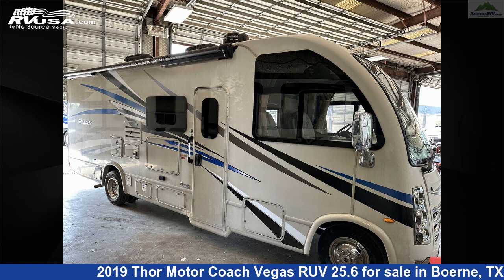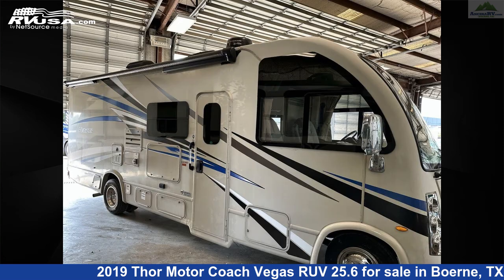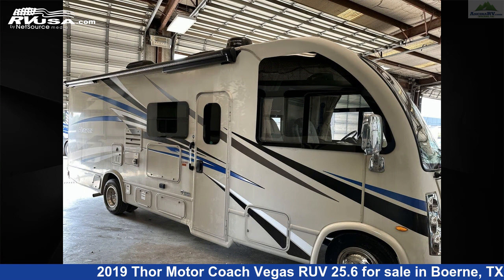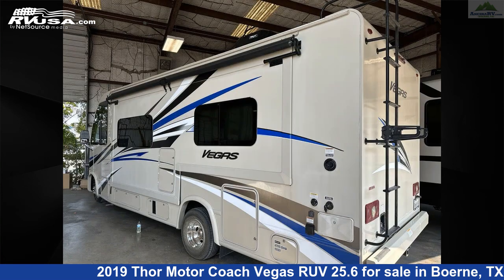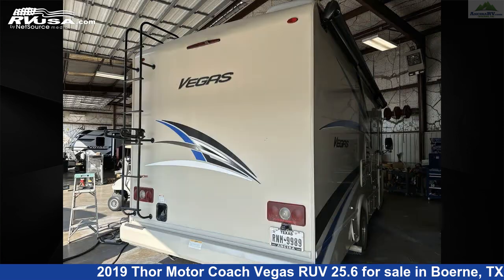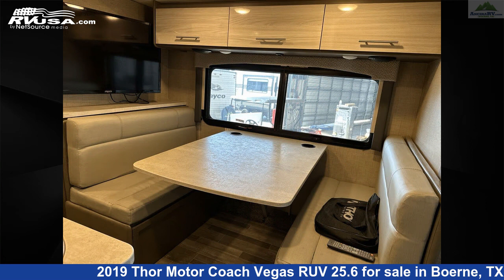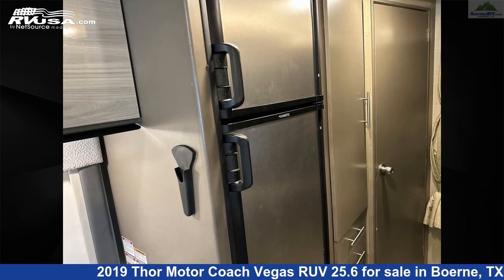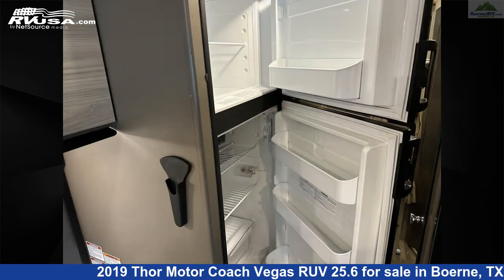Magnificent 2019 Thor Motor Coach Vegas Class A RV For Sale in Boerne, TX | RVUSA.com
This 2019 Thor Motor Coach Vegas RUV 25.6 is a Class A RV. It is located in Boerne, TX 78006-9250 and is offered for sale by Ancira RV. This Used Thor Motor Coach Is 26' 6" in length and features 1 slideout, sleeps 5, TV, Awning, Air Conditioning, Leveling Jacks, LP Detector, Microwave, Stove Top Burner, Smoke Detector, Skylight, External Shower, and 39 gal fresh water capacity. This 2019 Thor Motor Coach Vegas RUV 25.6 is built on a Ford E450 chassis and is powered by a Triton engine.